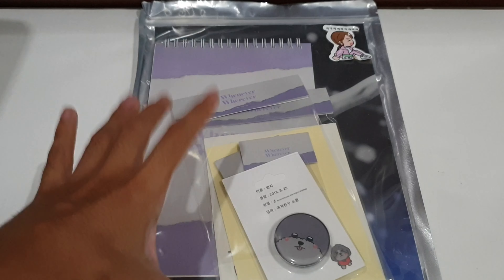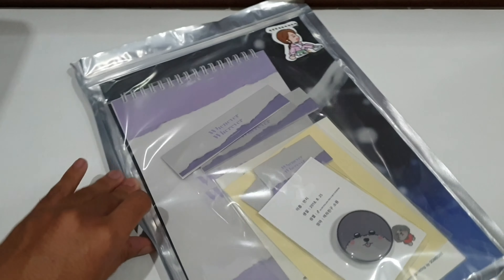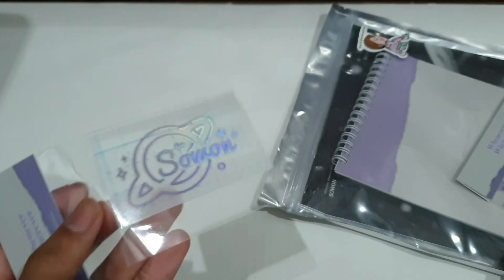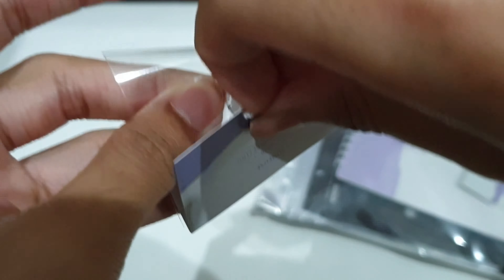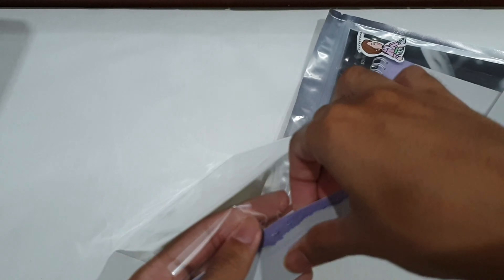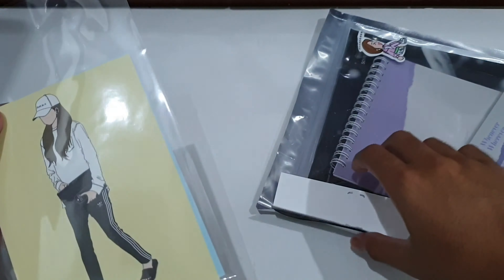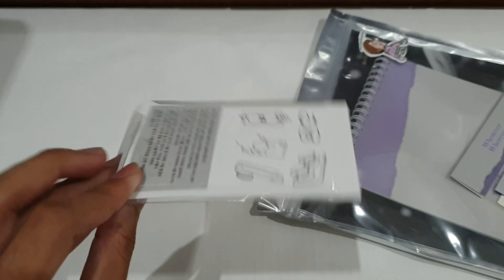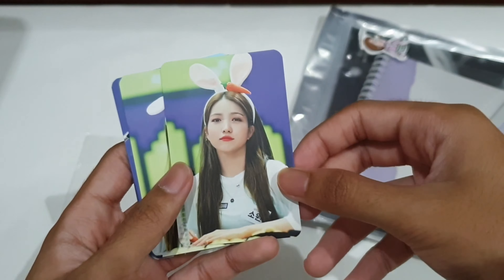Gfriend (여자친구) Sowon 2020 fansite Season Greetings by @some1kr unboxing & review